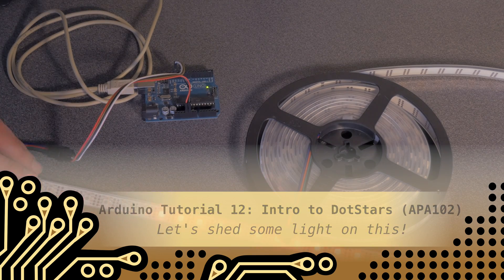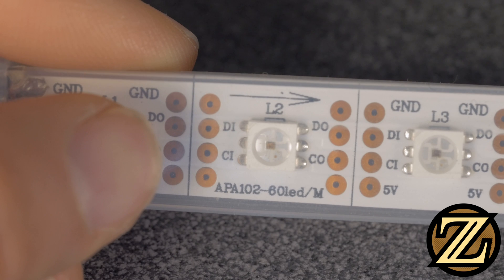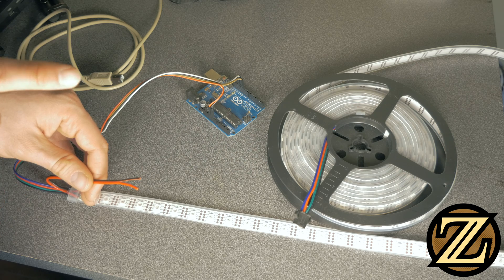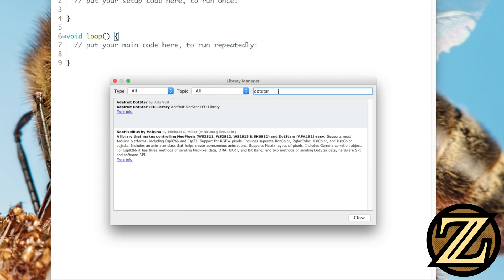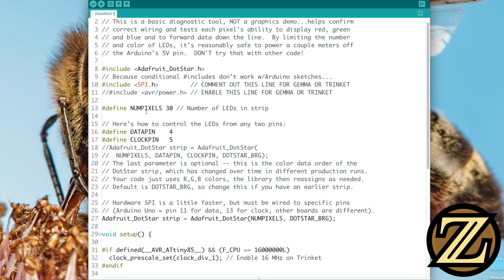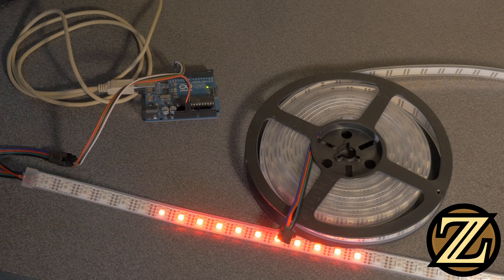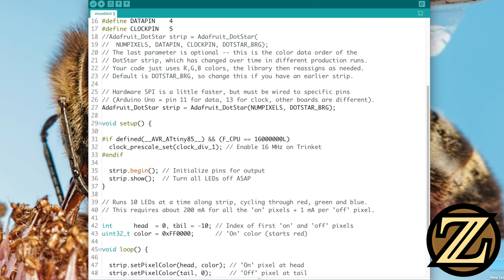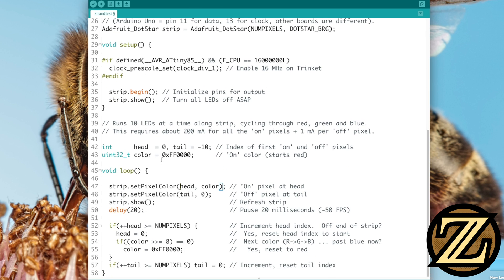Arduino Tutorial 12: Getting Started with DotStars (APA102)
DotStars, also known as the APA102, are individually addressable LEDs. With them you can create persistence of vision (POV) displays, achieve a wide range of colors, and patterns relevant to your project.

In this tutorial I show you how you can connect a strip of DotStars to an Arduino Uno, how to install the library needed to make our lives easier, and how to upload your first sketch to drive them!

For more details, check out this tutorial on my